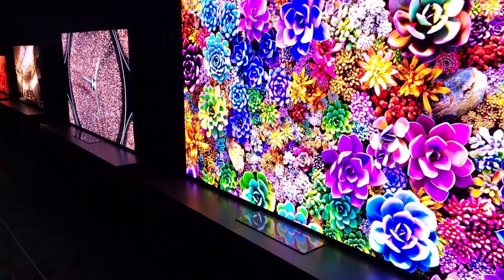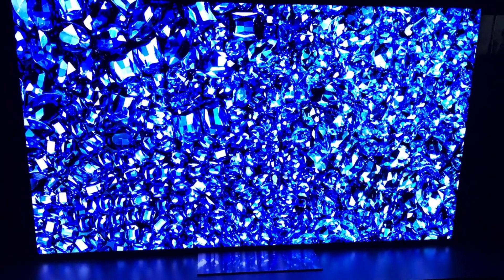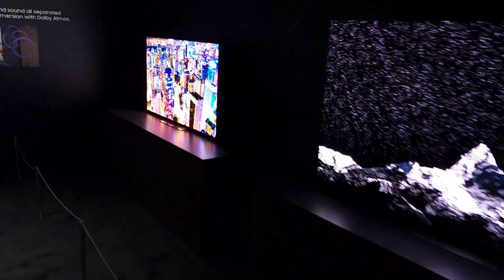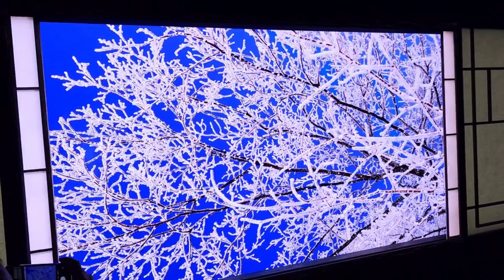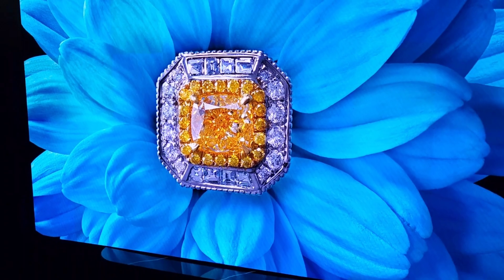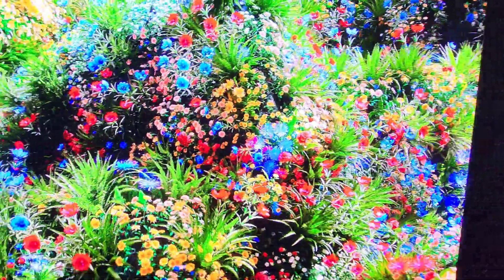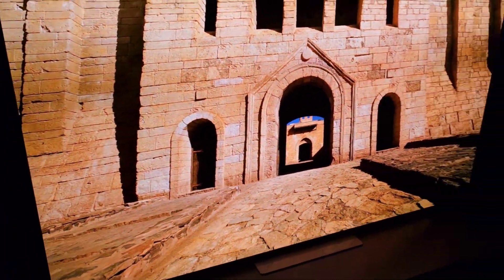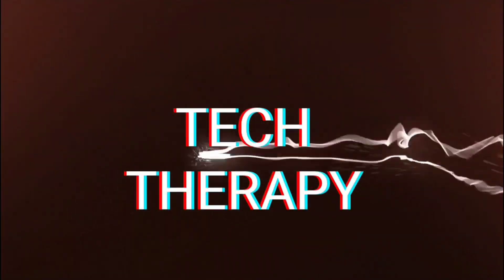MICRO LED The One TV To Rule Them All?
Today's video is on Micro Led! The most brilliant tech we are still waiting for! Does it surpass everything else? QD-OLED? 8K? Will we see it soon?